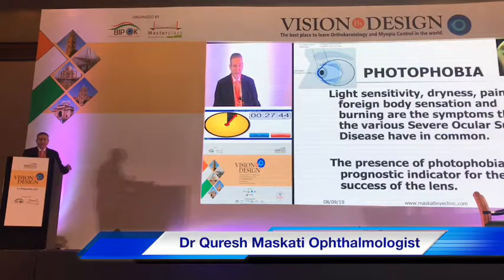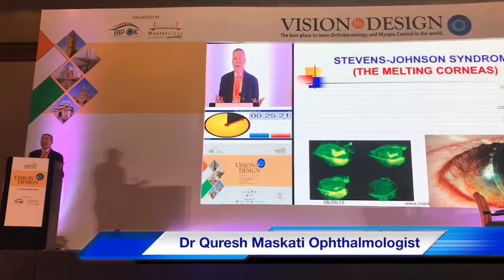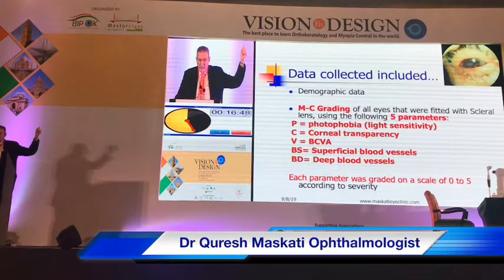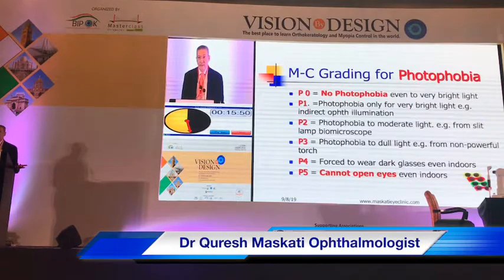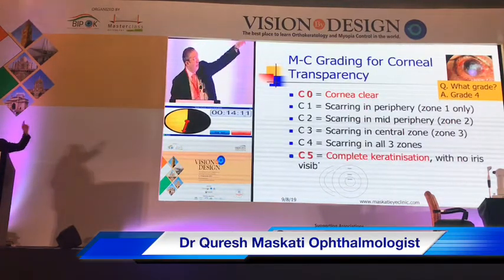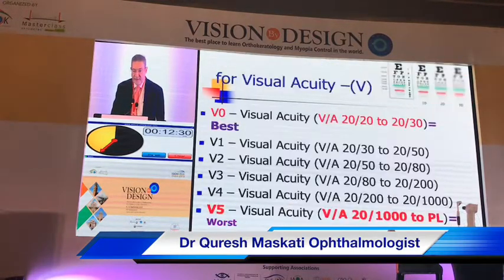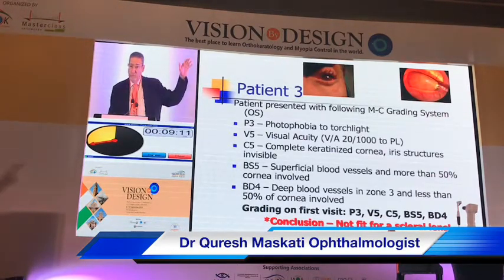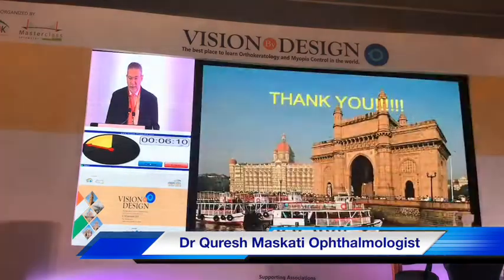Maskati Chawan grading system for Stevens Johnson syndrome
Dr Quresh Maskati talks about MC grading system for Stevens Johnson syndrome developed with Chandrashekhar Chawan while managing mhundreds of SJS patients